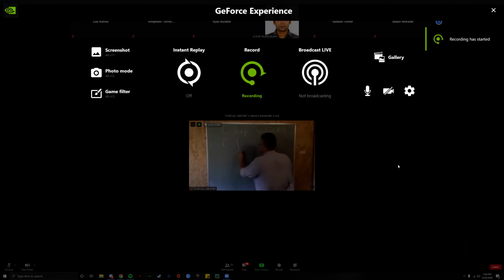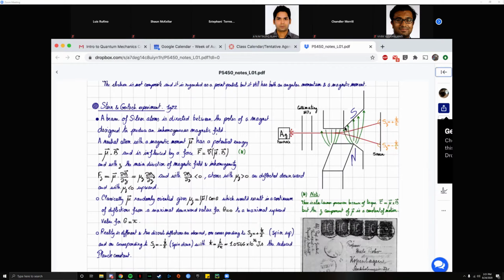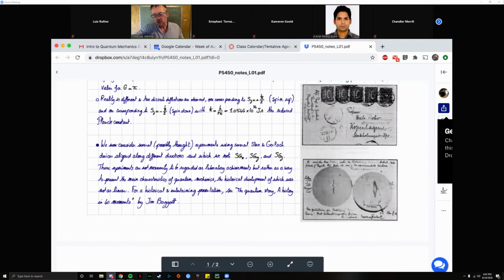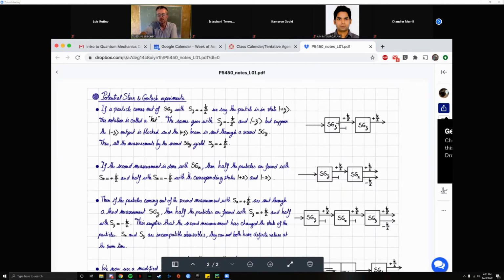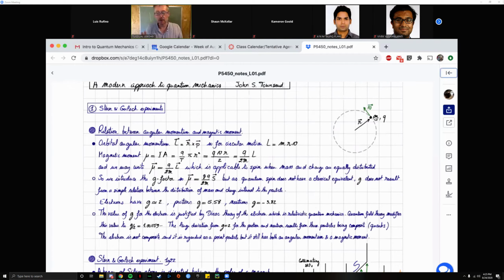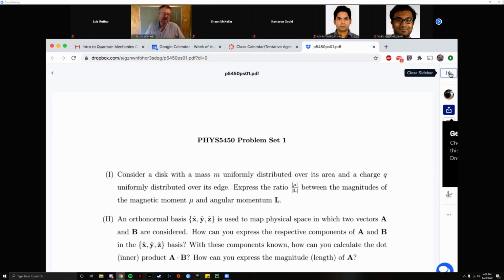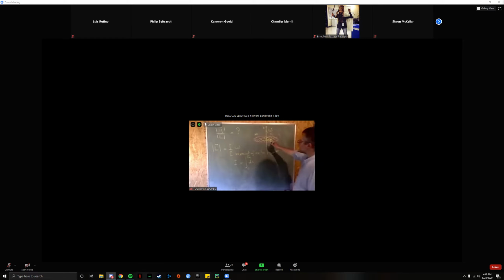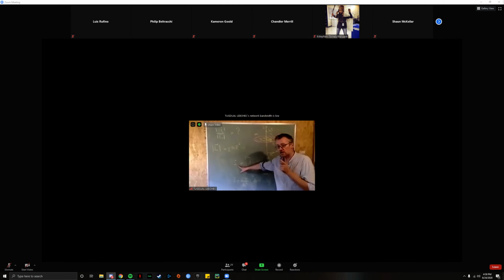Quantum 5450 8-24-20